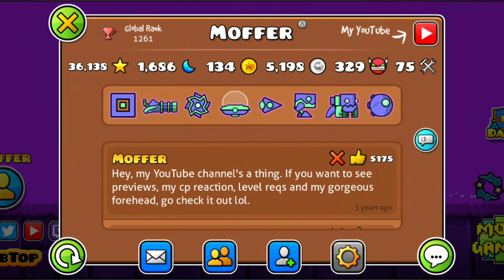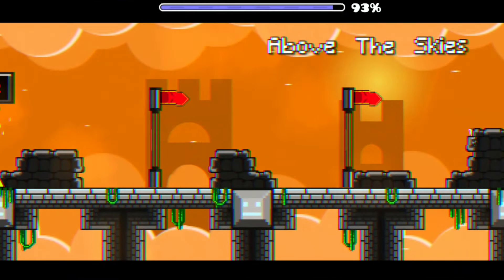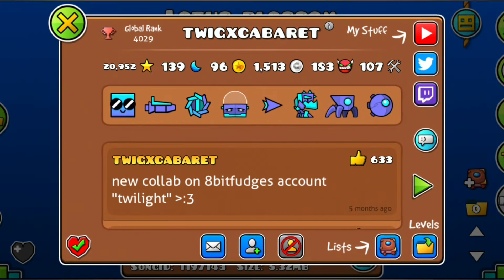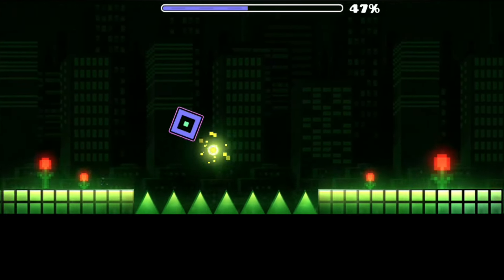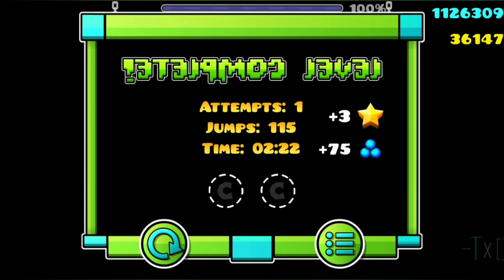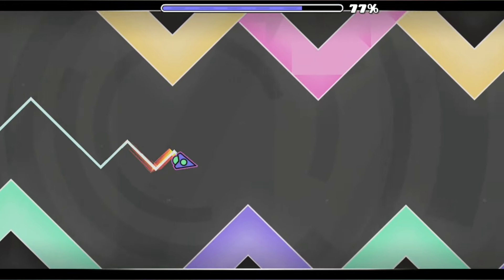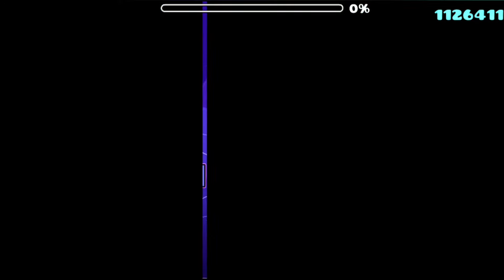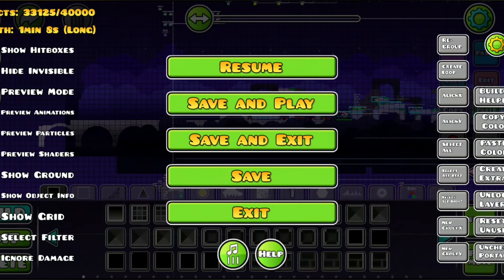this has way too many objects.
Beating Every Three Star [#28]